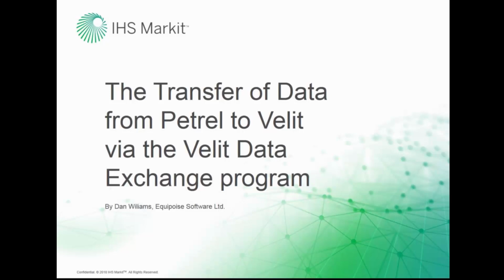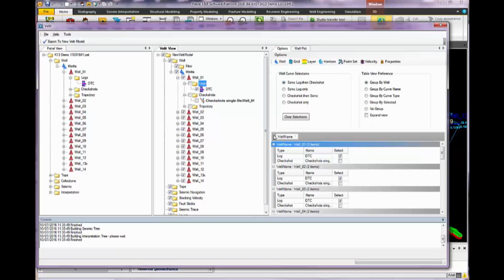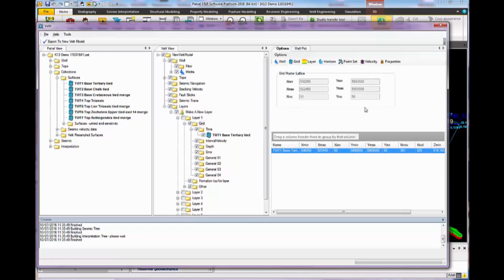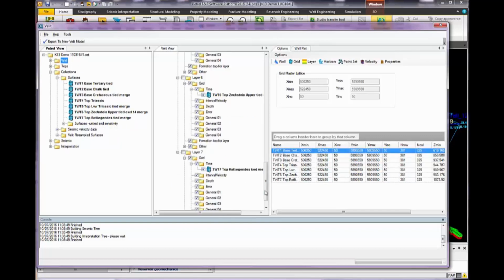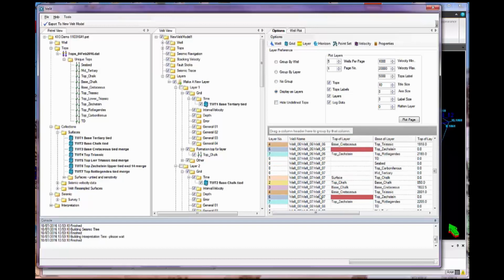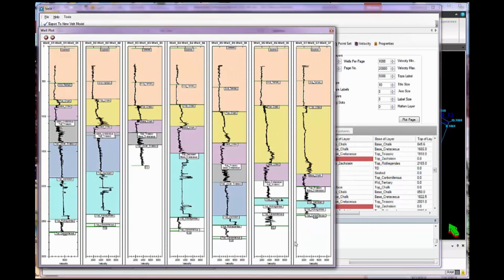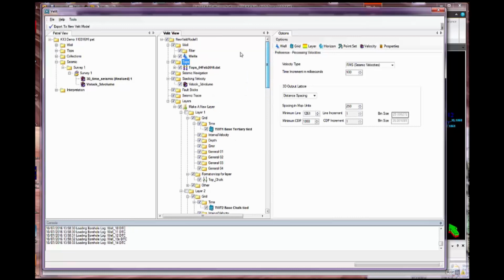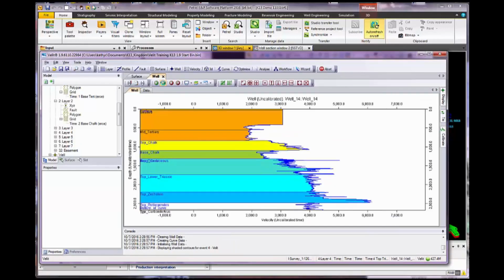Kindom Velit Data Exchange 1 9 Link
This webinar from Equipoise Software gives an overview of the Velit Data Exchange Link between Velit 1.9 and Petrel versions 2014.x, 2015.x, 2016.x, 2017.x and beyond.

Velit Data Exchange (Velit DE) enables Velit to run independently from Petrel without taking up a Petrel licence.  It is supplied free of charge as a standard part of the Velit installation.  Once installed Velit DE is found under the Processes Pane, and then under the Plug-ins section.

Velit DE enables you to quickly and easily transfer data from Petrel into Velit.  There are a number of options when importing the data that will give you control of exactly what data types you want to bring into Velit, to work with in your velocity model.  When importing data, you have the option to bring in all the data you require, or select discreet data types to merge with, or add to, your model.

The link operates through drag-and-drop functionality, with the Petrel Tree and the Velit Tree, having the same file structure, resulting in it being intuitive to drag the corresponding data from one file tree to the other.  The link is user friendly insofar as you can only drop data that is relevant to the correct data type into each of the respective folders available.

There are a number of options for the importing of well data that quickly re-order the data into easy-to-view customisable modes.  You can switch between the data selection type, with Sonic Log then Checkshot, as the default option as an example, or group the data by well, curve name, curve type, or by other selection criteria.  This allows you to re-arrange the data to be selected, or de-selected in bulk.

You are able to bring in 2D and 3D seismic navigation, as well as stacking velocity data, XYZ point set data, Fault Polygons, General Polygons and Profile Interpretation.

Once you have completed your Depth Conversion and you are happy with your velocity model, you can then simply export the surfaces back into Petrel using the link, with the only operational difference being that the order of the Velit and Petrel file trees are reversed.